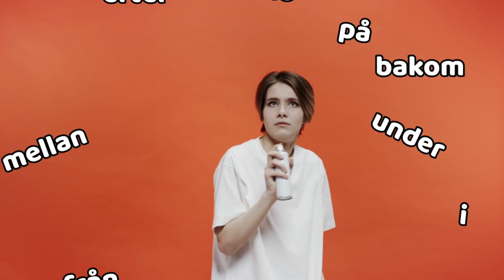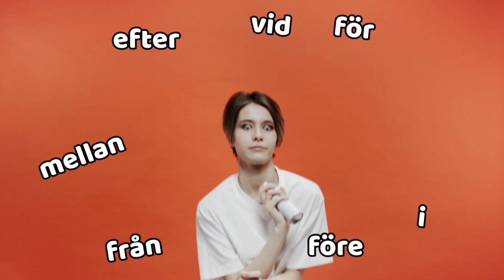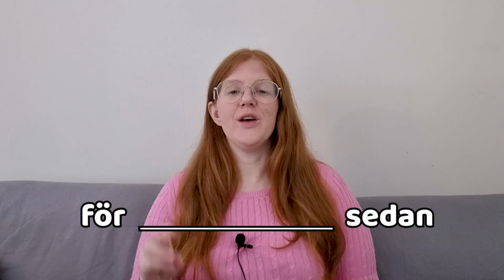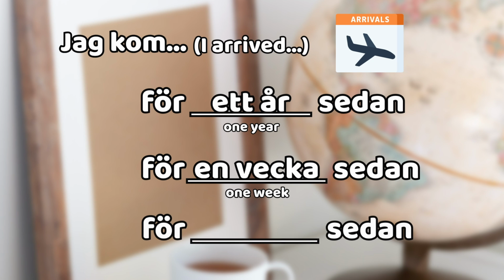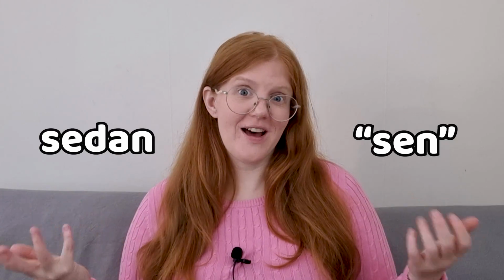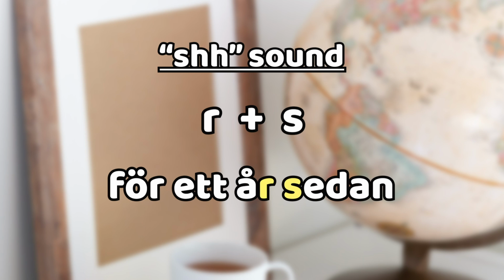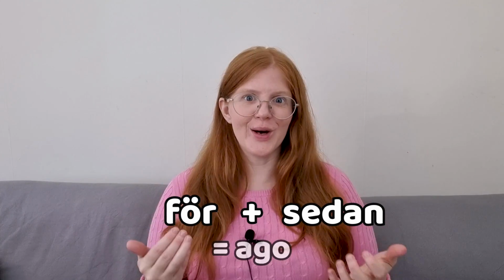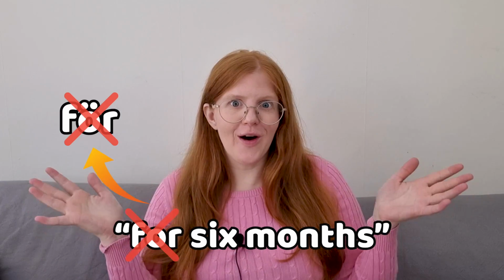Tricky prepositions: the MOST common mistake to avoid in Swedish!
When did you arrive in Sweden? How long have you been in Sweden? If you visit Sweden, you'll be asked these questions a LOT. But do you know how to answer them?

In this video, we discuss the most common mistake that Swedish learners make when discussing "how long" they've done sometime. It's tempting to answer in the same way as English, but we're here to help you avoid this common mistake!

När kom du till Sverige?
Jag kom FÖR _____ SEDAN.

Hur länge har du varit i Sverige?
Jag har varit i Sverige I ____.

In English, you would answer "I've been in Sweden FOR one year," but in Swedish, you answer with "i". Jag har varit i Sverige i ett år.

Want to learn Swedish even faster? Take one of our VIDEO courses and learn the Swedish language at your own pace.

Or buy them all at the same time and save up to 30%!

Follow all of these to learn more Swedish in the meantime.